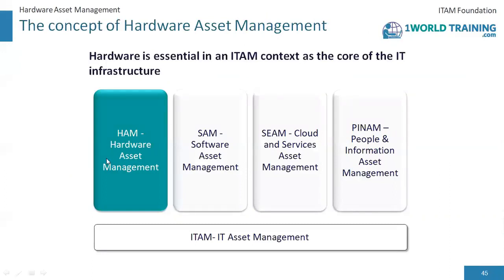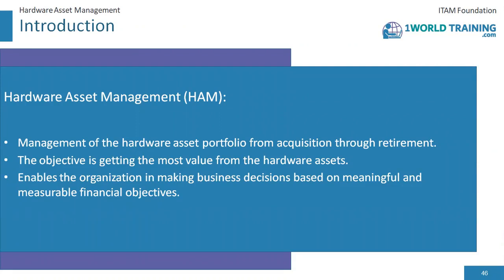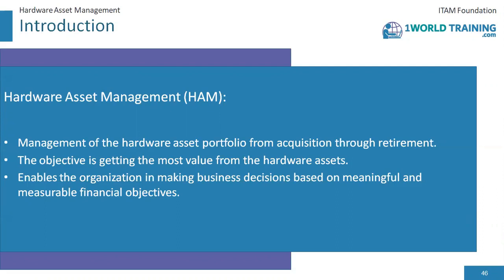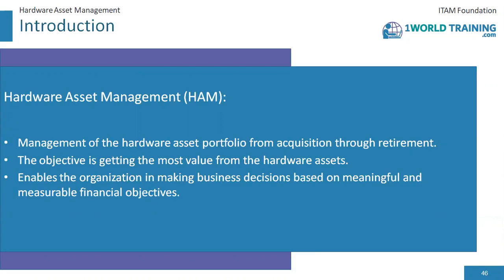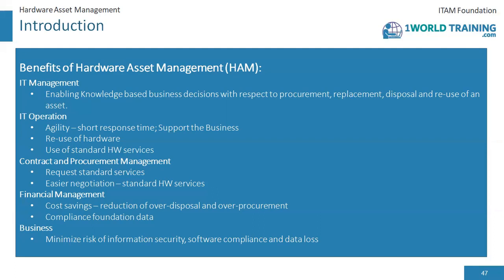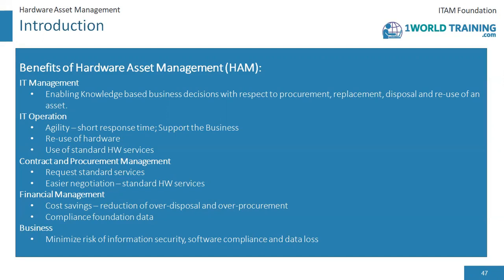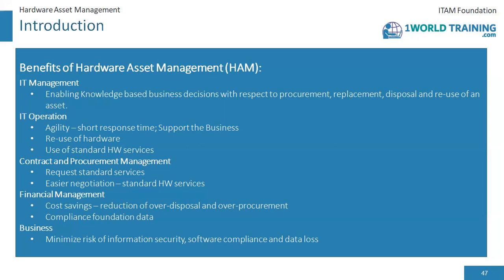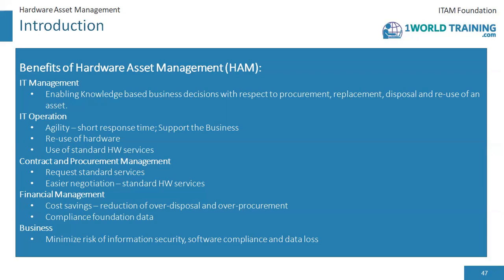What is Hardware Asset Management | ITAMOrg Course | ITAM e-learning course | 1worldtraining.com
To enroll in full version of IT Asset Management course, please

IT ASSET MANAGEMENT (ITAM) forms an important element in a business strategy enabling cost control, risk reduction, and improved business value in the IT asset lifecycle, including all aspects of hardware and software used in an organization.

This 2-day foundation course provides an introduction to IT Asset Management and is aimed at anyone new to ITAM. From IT administrators with an operational focus to the CFO with budgetary responsibility. Attendees will be able to understand the concept and purpose of ITAM and how ITAM can benefit their organization.
Furthermore, participants will achieve an understanding of the licensing complexities related to IT operations in terms of software and hardware updates and acquisitions.

The main focus of the training program is to introduce the ITAM lifecycle and workflows and define the key roles within the ITAM disciplines across financial, contractual, inventory departments, as well as highlighting the cultural changes that could ensue for end-users in an IT environment.

The ITAM Foundation Course is based on IT Service Management (ITSM) best practices and the ISO standards 19770 (IT Asset Management), introducing the participants to the ITAM work frame in terms of IT governance, and optimization of the IT Assets from procurement through to disposal.

The training program will cover the four key ITAM areas and their interaction in relation to contract management, compliance, information security, cost control, and IT business value:

Hardware Asset Management (including Mobile devices)
Software Asset Management
Services and Cloud Asset Management
People and Information Asset Management (including Bring Your Own Device)
The ITAMF Foundation exam
You first need to have successfully completed the ITAMF Foundation exam to obtain the ITAMF Foundation Certificate. The exam procedure is explained in the following section.

Practical information
You must pass a multiple-choice exam in which your knowledge of IT Asset management will be tested to obtain an IT Asset management Foundation certification.

All exam candidates will get access to the online exam environment and will need to answer 40 multiple choice questions within 60 minutes.

You must answer 65% of the questions correctly (or at least 28 of the 40 questions) to pass. Each question has precisely four possible answers where only one is the best answer.

Sara Sye